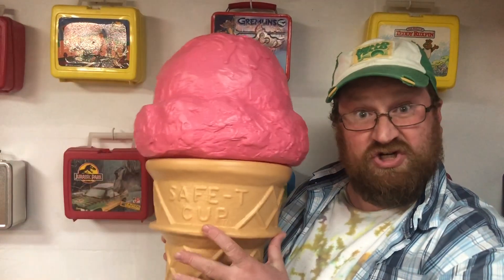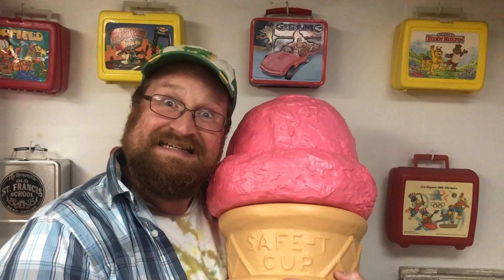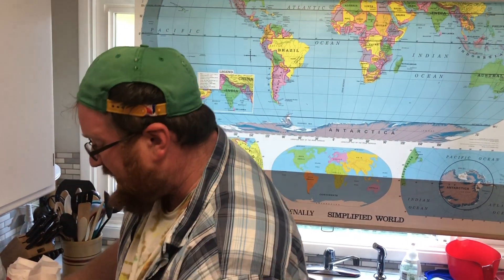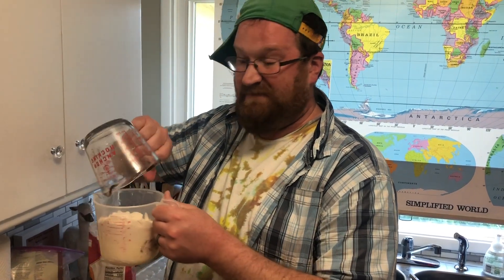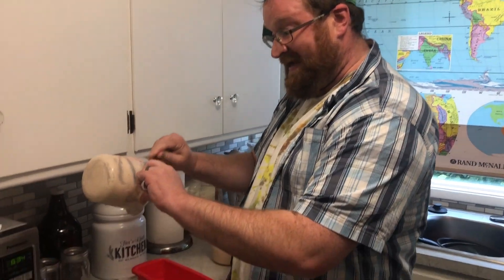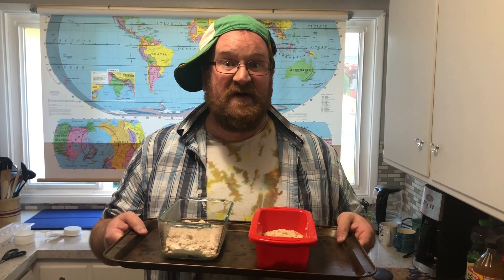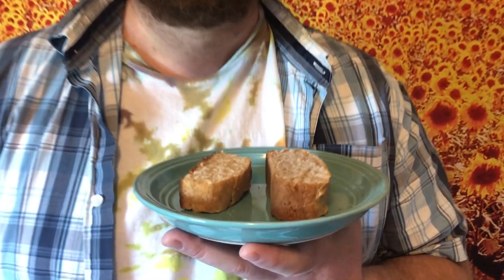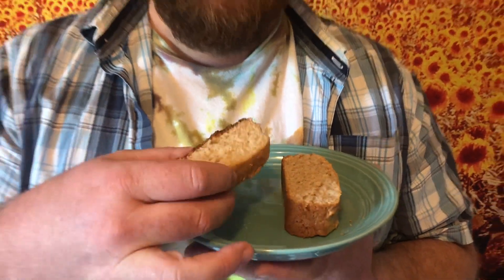How to make ice cream bread | Viral tiktok recipe | Vintage Bread recipe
My next video is based on a vintage recipe and a tiktok viral video. It is Ice Cream Bread, it could not be any easier
2 cups of your favorite ice cream (melted)
1 1/2 cups of self- rising flour
That’s it- mix it and bake it at 350 for 45 minutes
Fun to make and tastes could
You can even add more ingredients if you want; like chocolate chips, smashed cookies, and sprinkles!!!

To see what it looks like as Ice Cream cupcakes check out my friends video here: Grandma Feral is pretty spectacular

If you want to see more vintage dessert ideas check out this playlist

Music is fol de rol by Claude oak